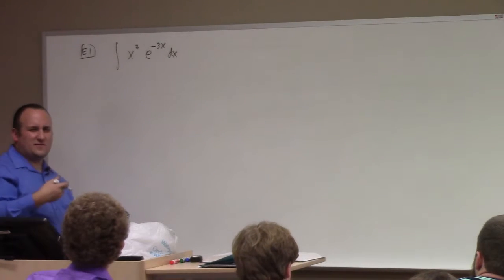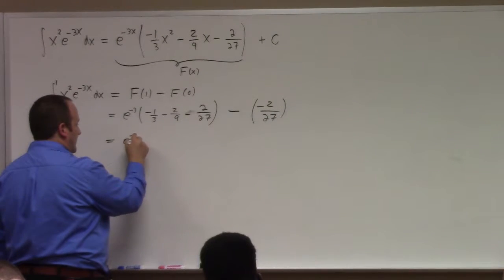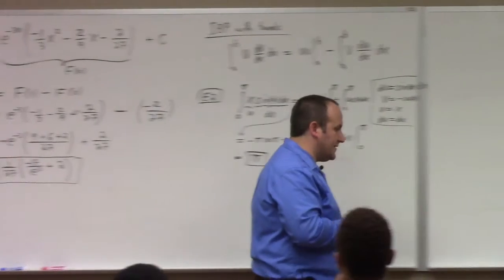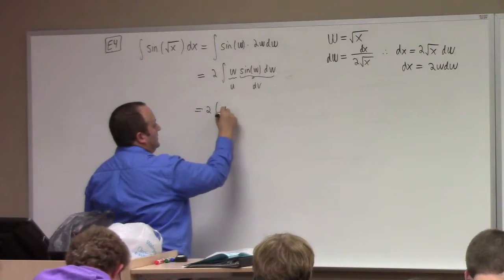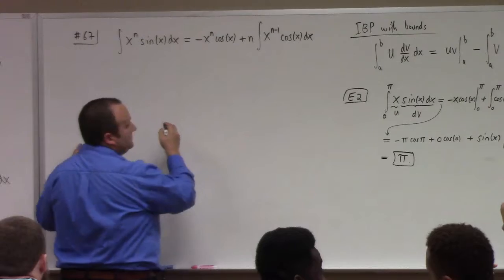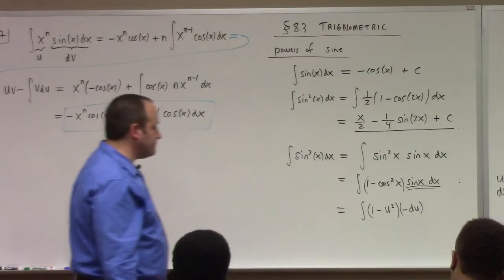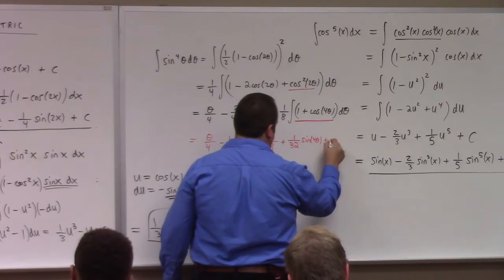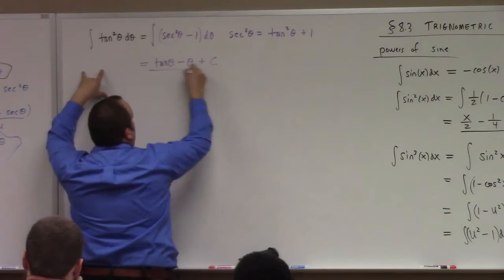Calculus II: IBP, integrals of trig functions, 9-1-17